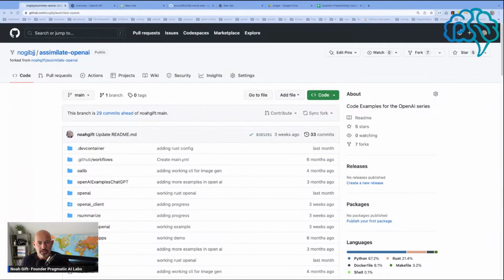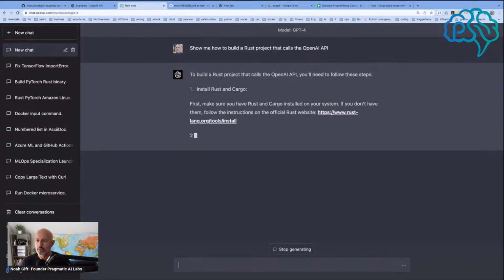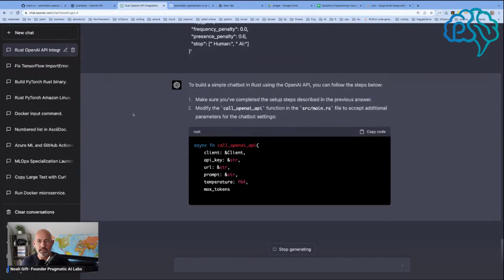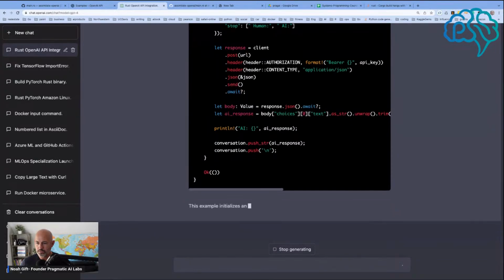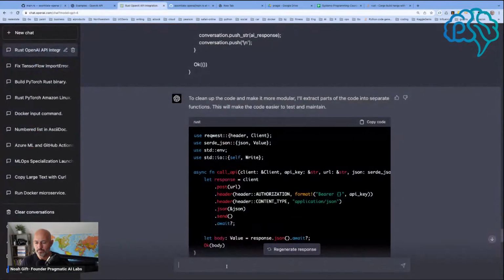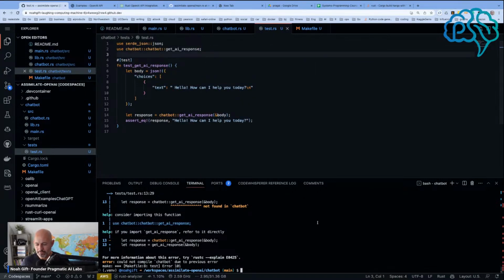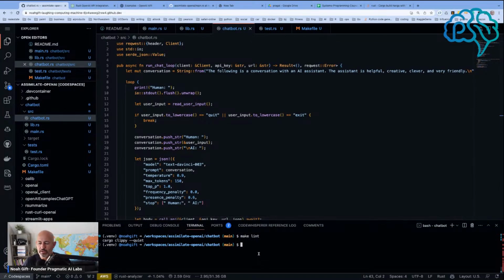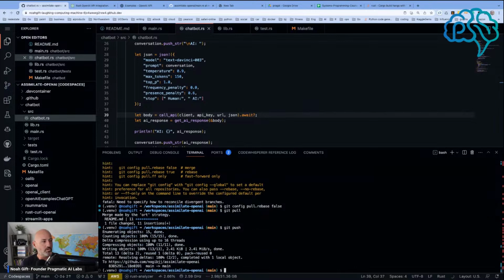Assimilate OpenAI w/ Rust